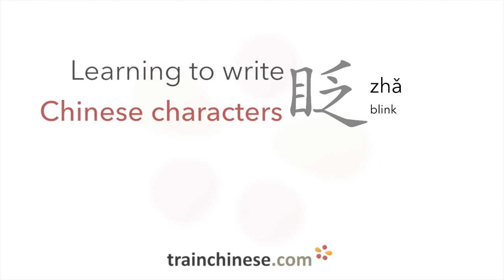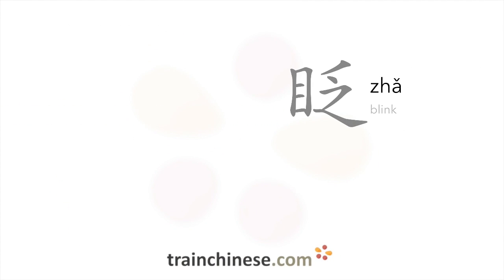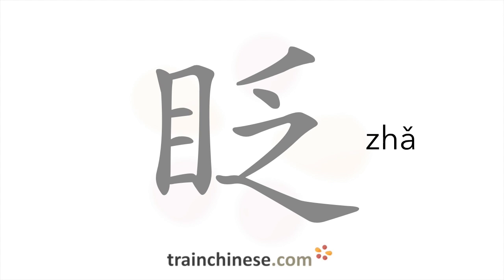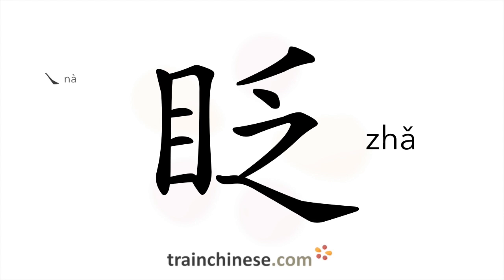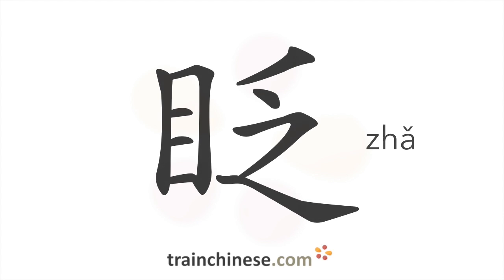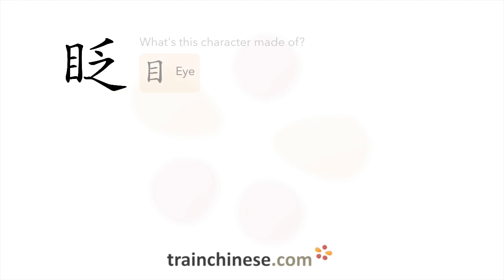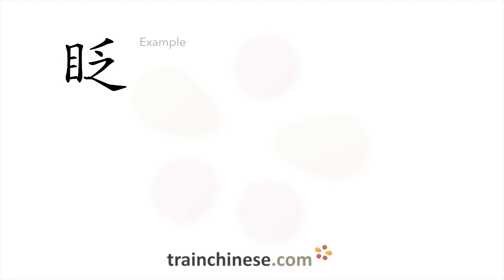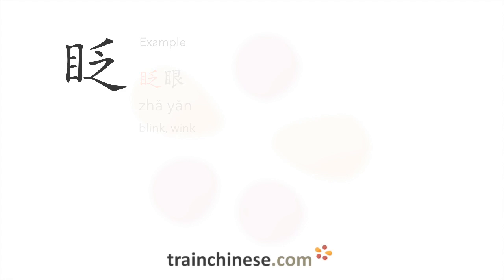How to write 眨 (zhǎ) – blink – stroke order, radical, examples and spoken audio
Learn how to write 眨. 眨 (zhǎ) is a Chinese character meaning "blink". or in our apps – just search "trainchinese" in the iOS or Android app stores. This character is not encountered frequently in Mandarin Chinese.It's from Revised HSK Level 6, the highest HSK level.